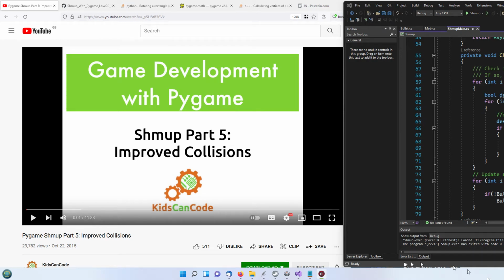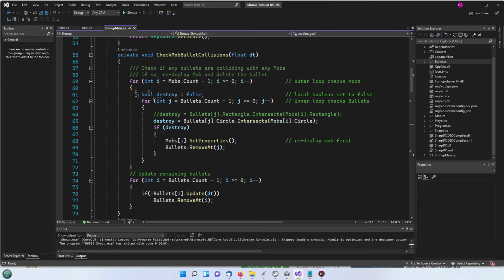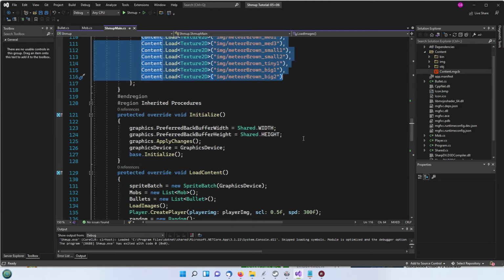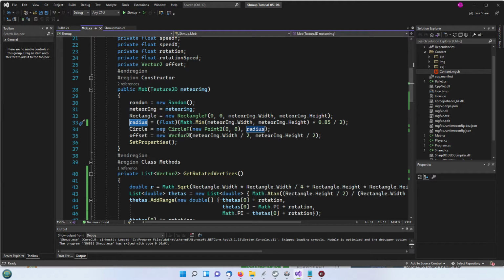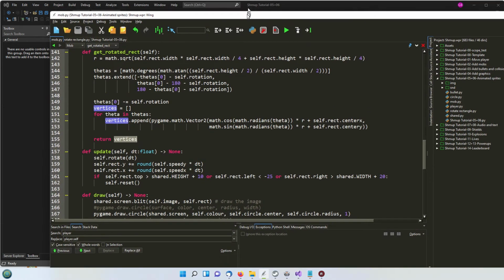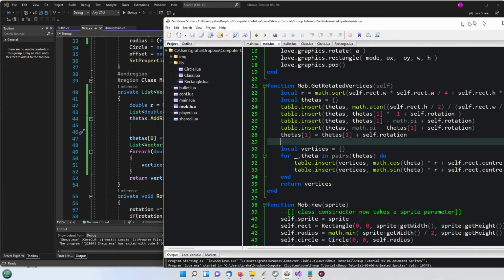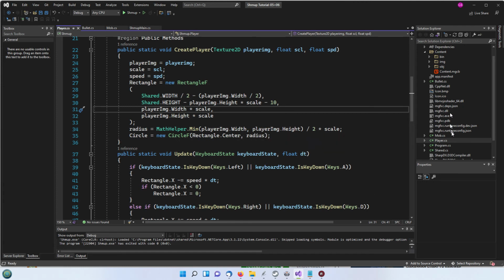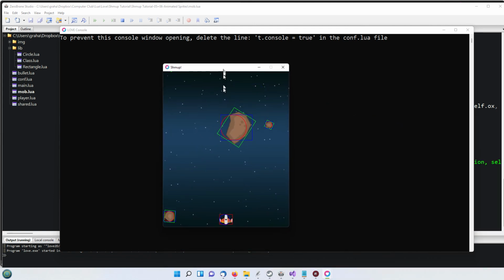05-Pygame, Love2D and Monogame Comparison - Monogame - Circle Colliders and Animation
This is the fifth part in the comparison series, using C# and Monogame. It is based on these two videos by KidsCanCode:

Circle colliders are used as an alternative to rectangle colliders.
Drawing rotating rectangles is not easy. The method researched for Pygame is translated to C# for use in Monogame, and retro-fitted to the exising Lua/Love2D project